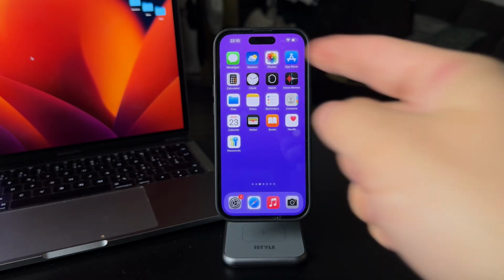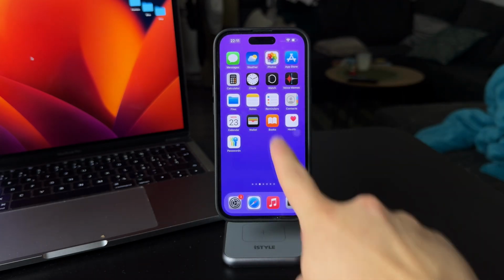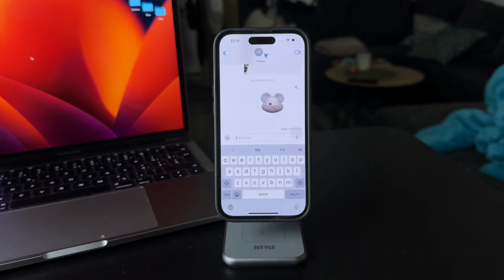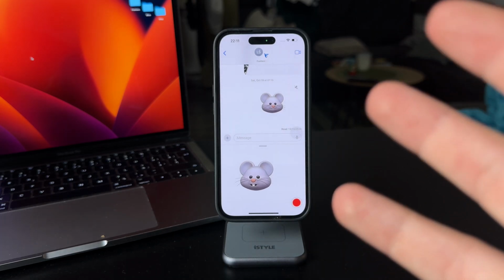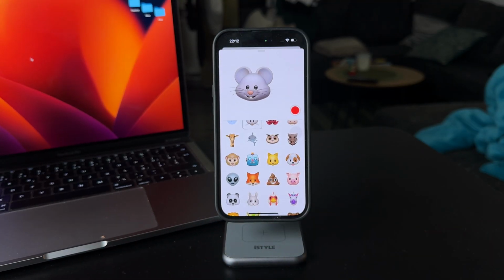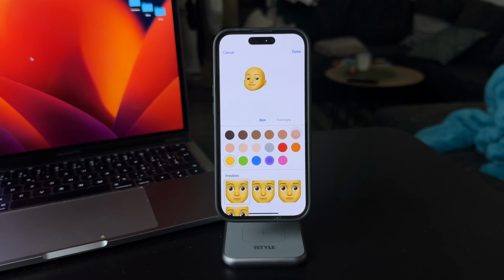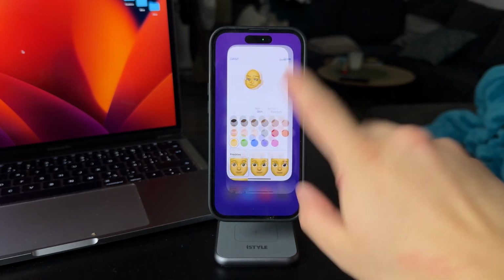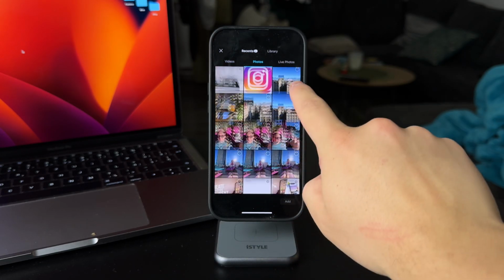How to Make Your Emojis Move on iPhone (tutorial)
Learn how to make your emojis move on your iPhone with this simple guide. From animated emoji reactions to custom Memoji, this video walks you through all the steps to add fun motion to your messages. Perfect for leveling up your texting game!